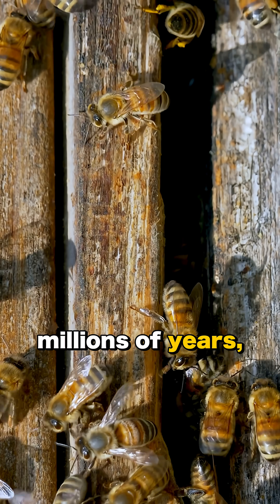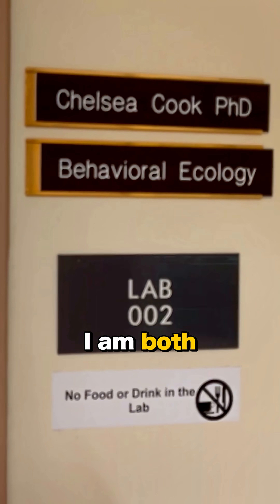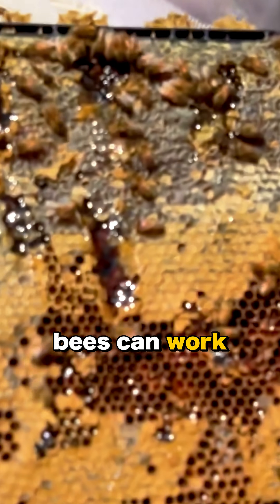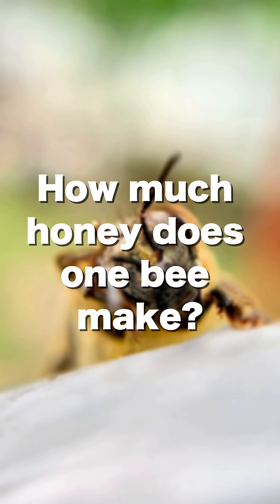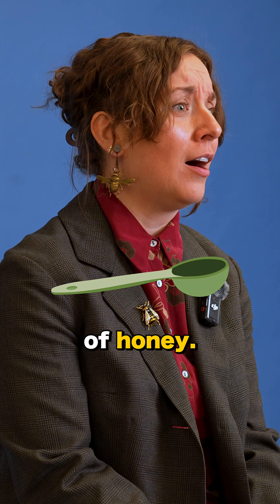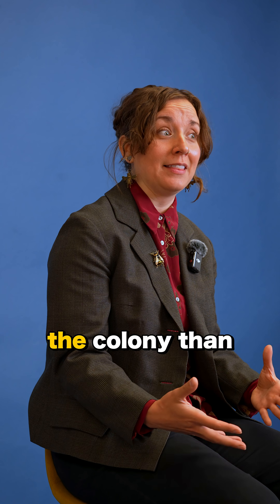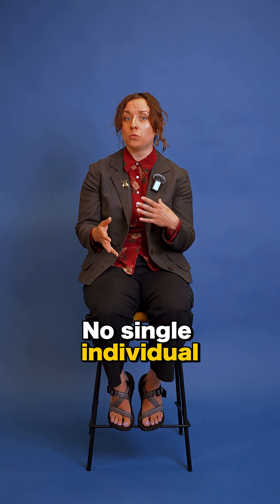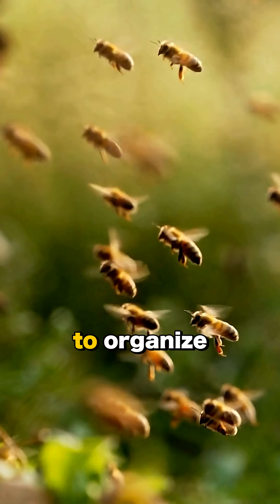Marquette University | BTW: Honey bees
BTW: Honey is made from bee vomit 🐝🤯

🦅  Become a Golden Eagle!

🤩 What makes Marquette University so great?

📍 Why Milwaukee?

📱 Follow Marquette!